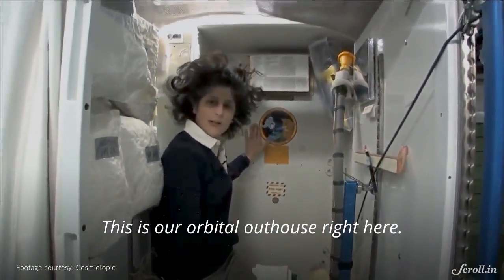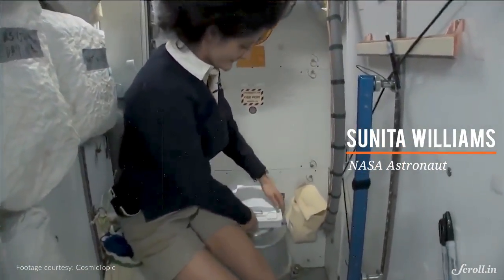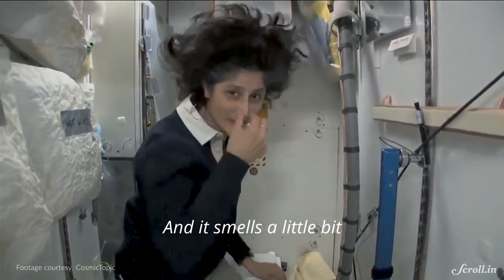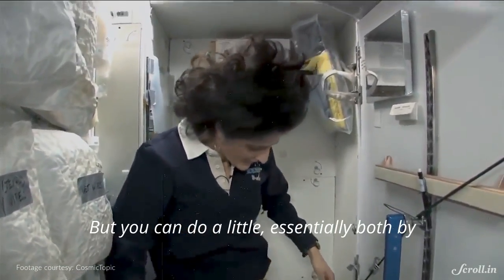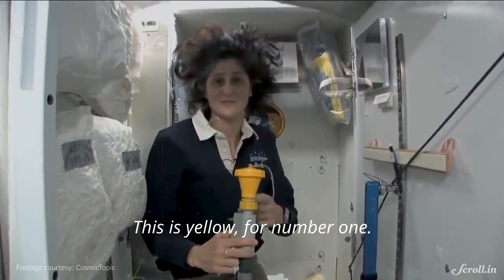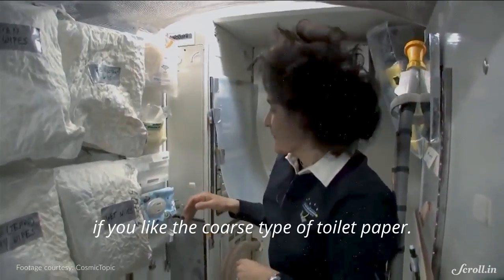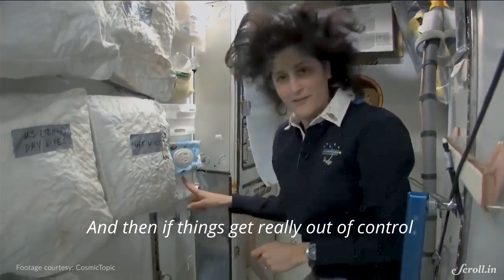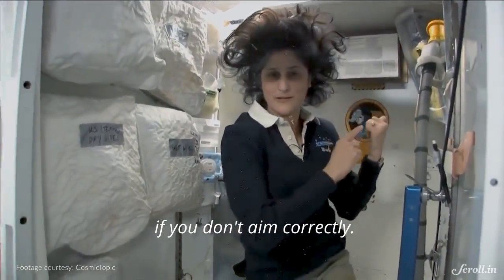How Do Astronauts Use The Bathroom in Space?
This is how astronauts aboard the International Space Station take care of their toilet business.